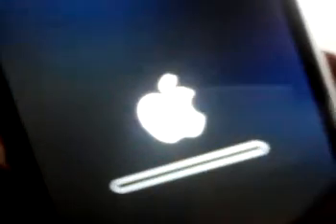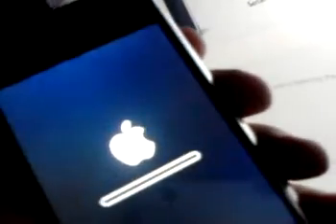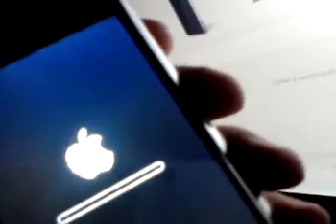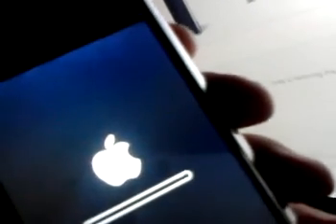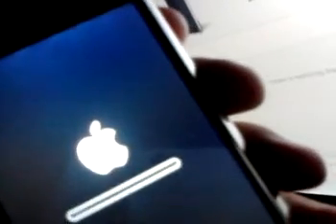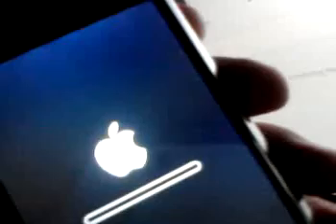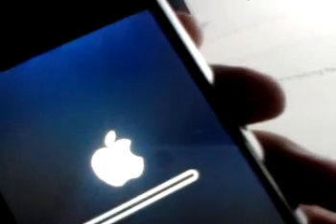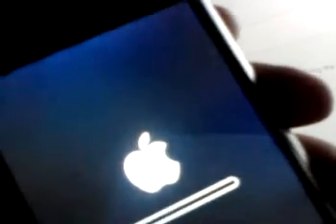Help! iphone 2g with error 28 needs a fix.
Please help me i have error 28 on itunes and shows a steve jobs cartoon